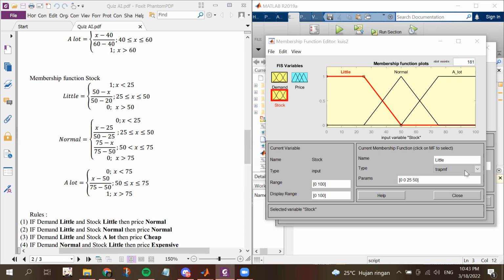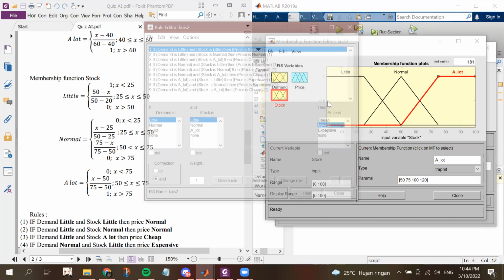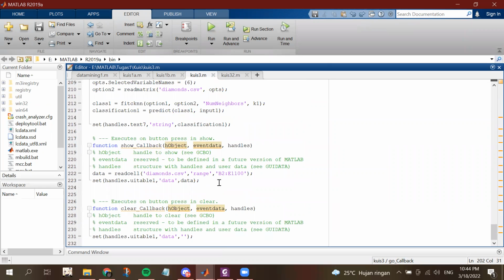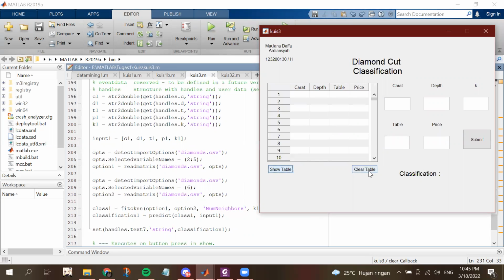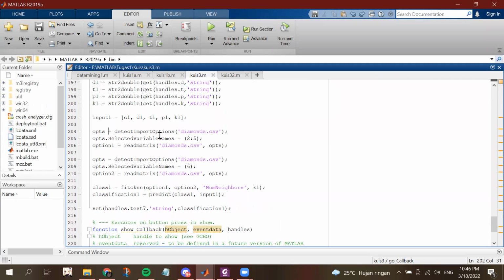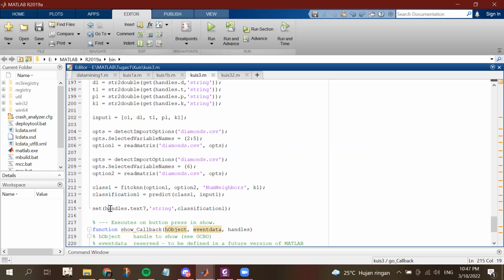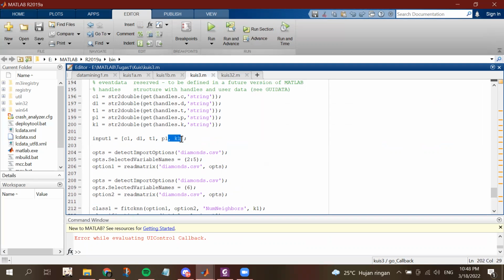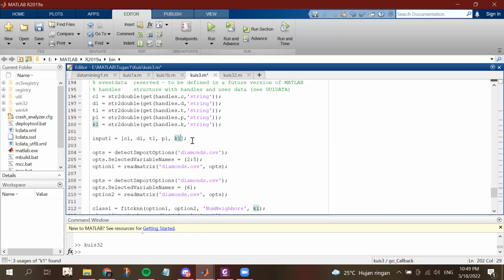123200130 - Maulana Daffa Ardiansyah | AI Quiz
AI Practicum Quiz - Explanation
Name : Maulana Daffa Ardiansyah
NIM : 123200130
Plug : H

NB :
- Completely wrong on the no 1 b ii. Not a transpose, maybe using flipud(?)
- Sorry for the overtime